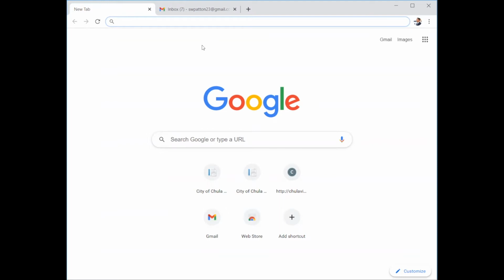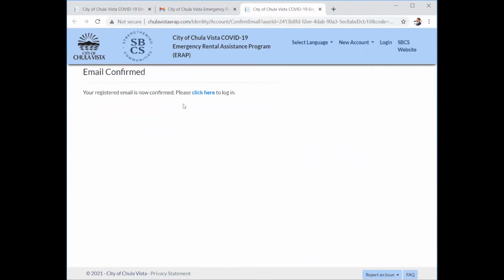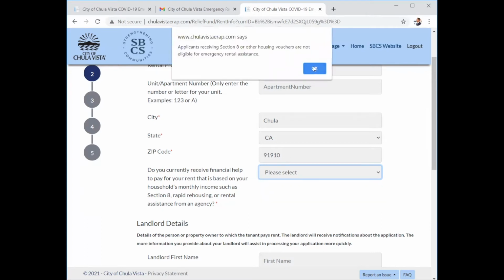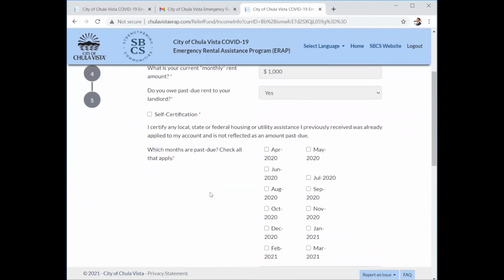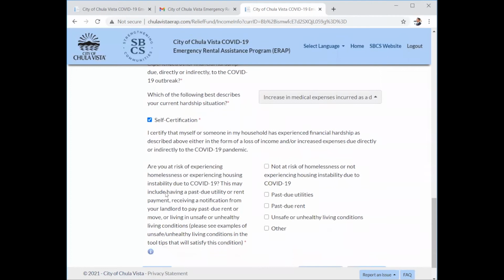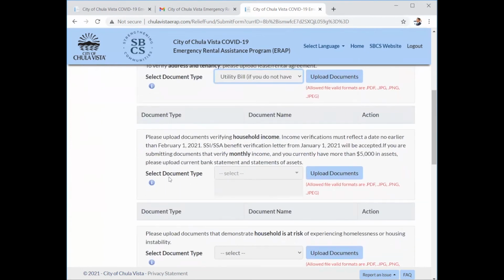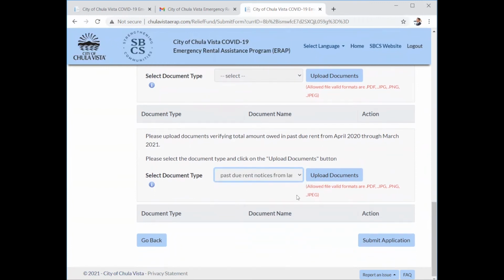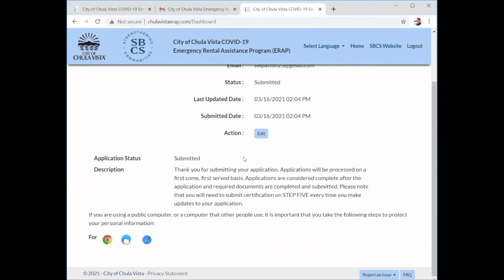Chula Vista Rental and Utility Assistance: Application Tutorial for Tenants